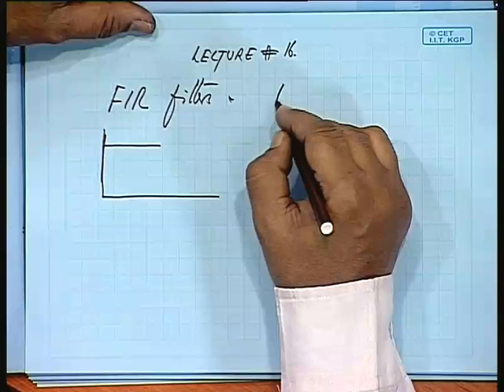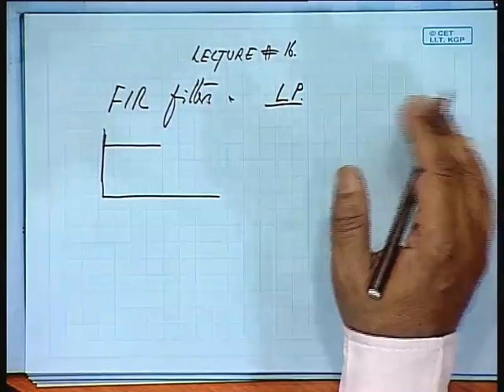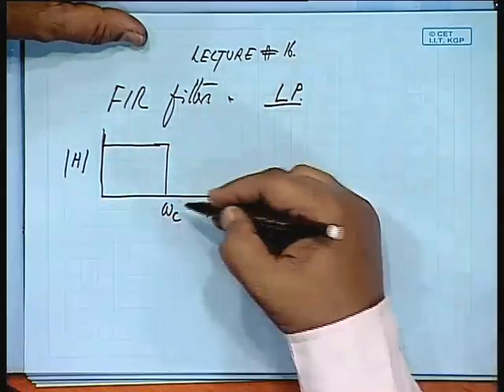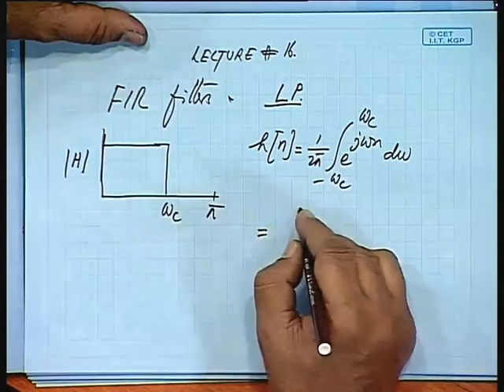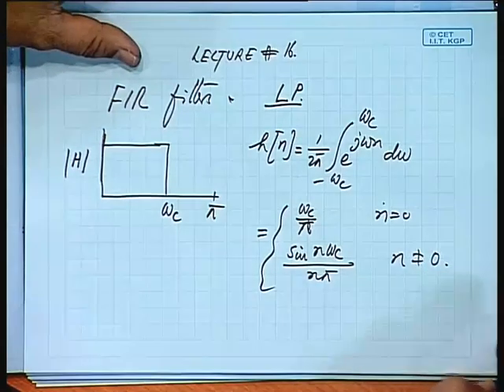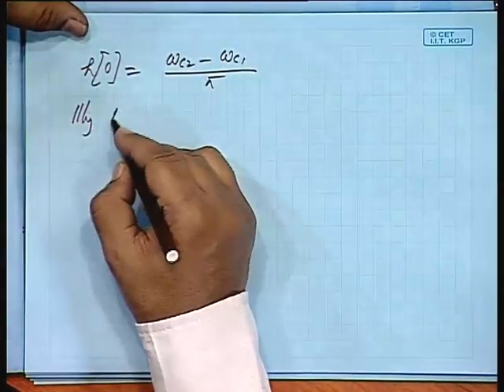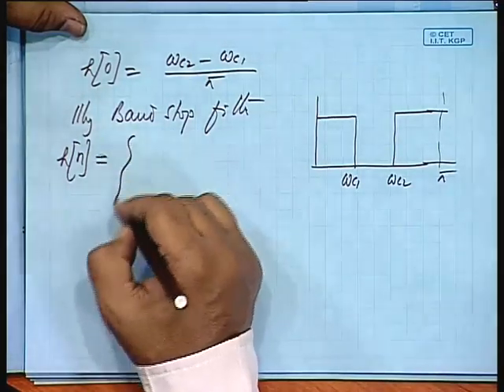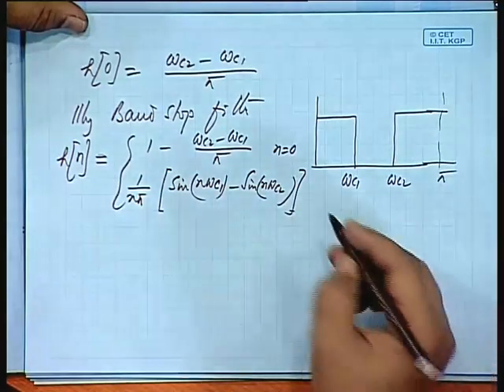Lec-16 FIR Filters(Contd.) Introduction to IIR Filters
Lecture Series on Digital Signal Processing by Prof.T.K.Basu, Department of Electrical Engineering, IIT Kharagpur.